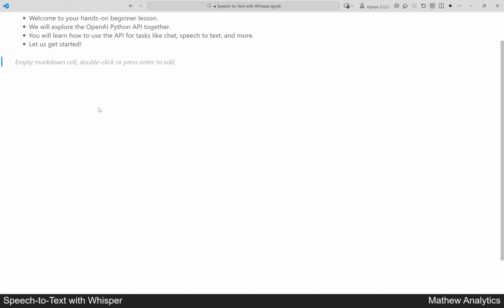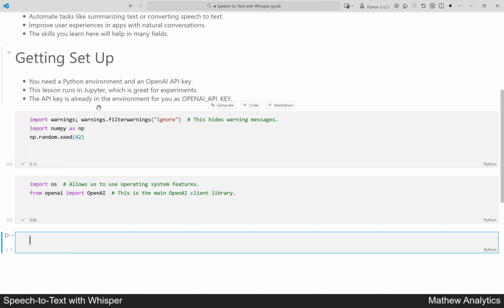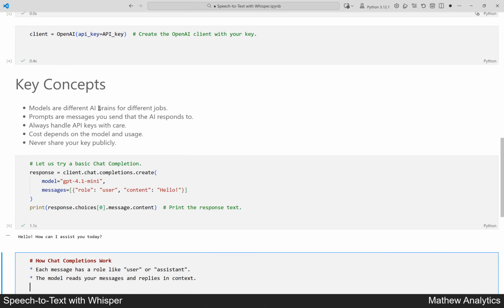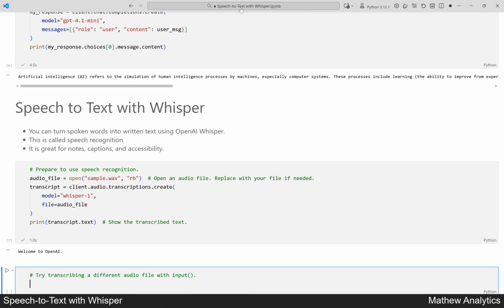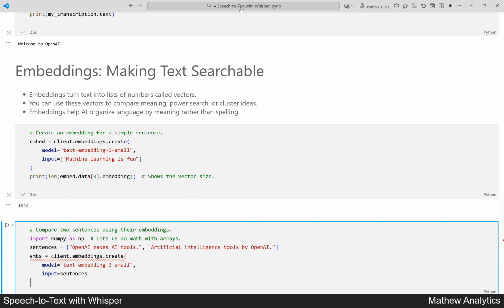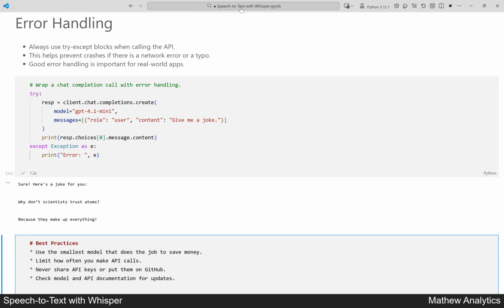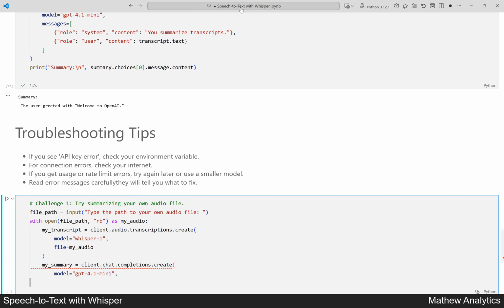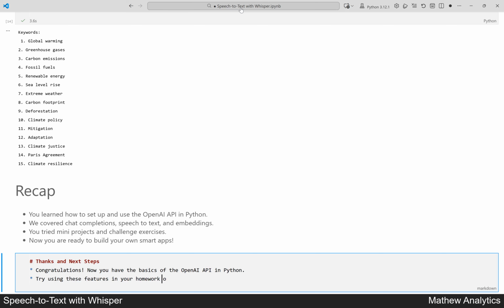How to Use OpenAI Whisper for Accurate Speech-to-Text Transcription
Learn how to use the OpenAI API in Python with this step-by-step beginner tutorial. This lesson covers essential concepts including chat completions, speech recognition with Whisper, and creating text embeddings. You will also learn about API setup, error handling, and best practices for building smart, interactive applications.

Follow along as we demonstrate practical code examples, troubleshoot common errors, and guide you through hands-on mini projects. By the end, you will be equipped to integrate advanced AI features into your own Python projects and understand how to securely and efficiently use the OpenAI API.

00:00 Introduction
00:19 What is the OpenAI API
00:45 Why learn the OpenAI API
01:09 Getting set up in Python
01:29 Importing libraries and environment setup
01:47 Secure API key management
02:22 Initializing the OpenAI client
02:49 Key concepts and safety
03:11 Basic chat completion example
04:04 How chat completions work
05:26 Interactive chat prompt walkthrough
06:26 Speech to text with Whisper
07:33 Handling audio file errors
08:33 Embeddings overview
08:54 Creating and using embeddings
09:39 Comparing text with embeddings
10:49 Error handling in API calls
12:10 Best practices for API usage
12:30 Mini project: Audio transcription and summarization
13:55 Troubleshooting tips
14:18 Challenge: Summarize your own audio
15:37 Challenge: Generate keyword ideas
16:47 Recap and next steps